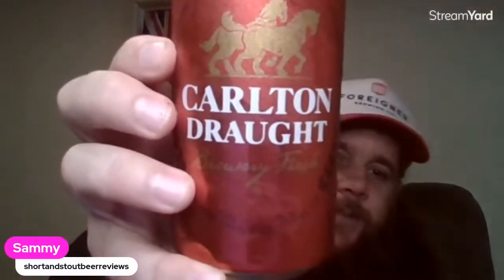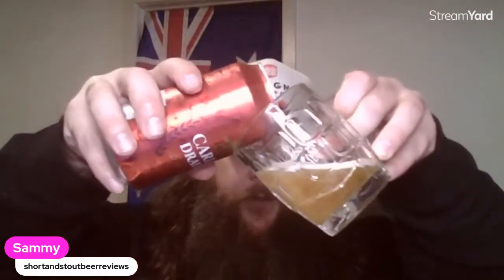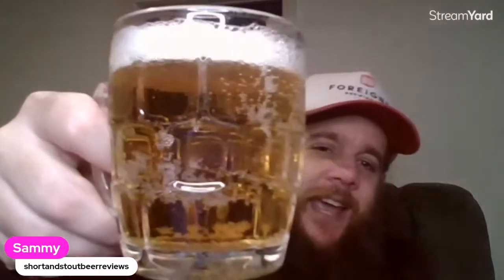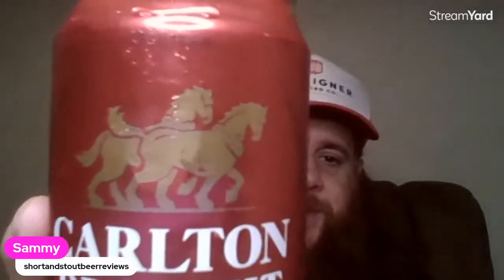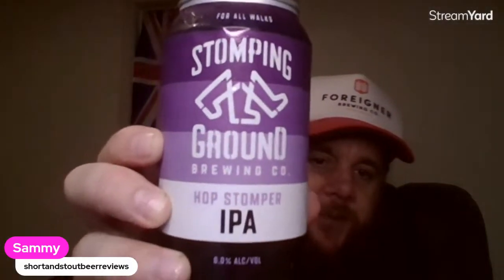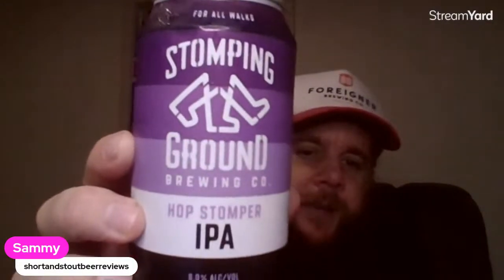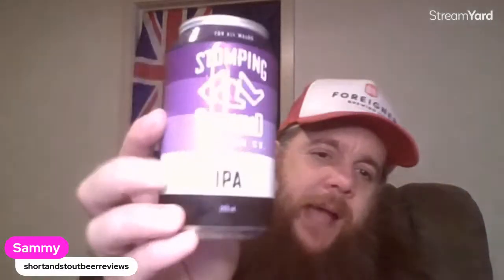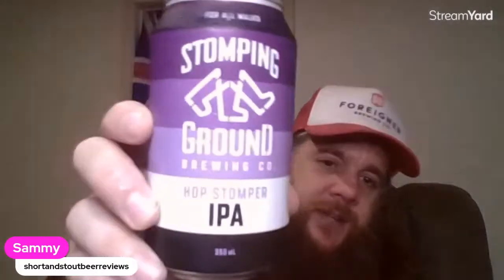CARLTON DRAUGHT by Carlton United Breweries, Melbourne, Australia (MACRO MONDAY)